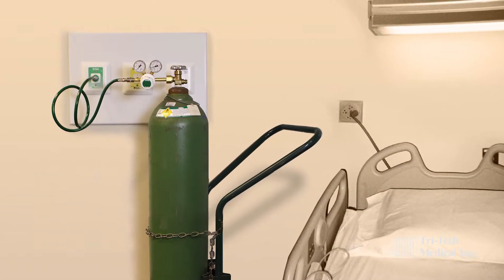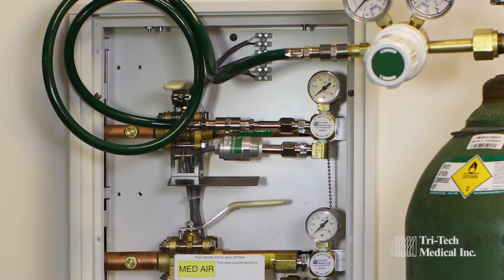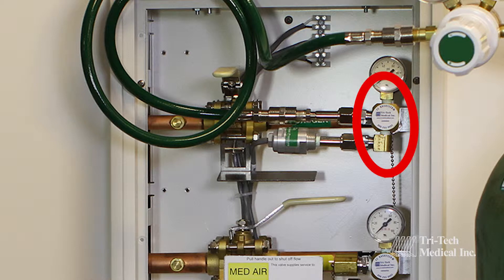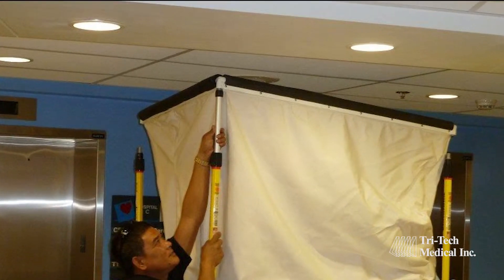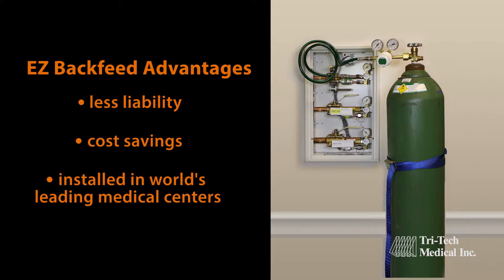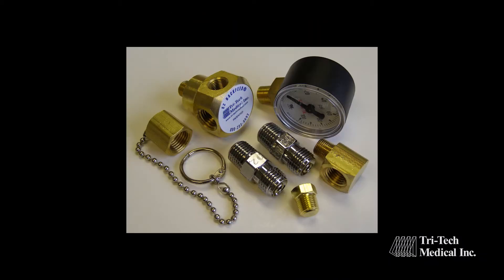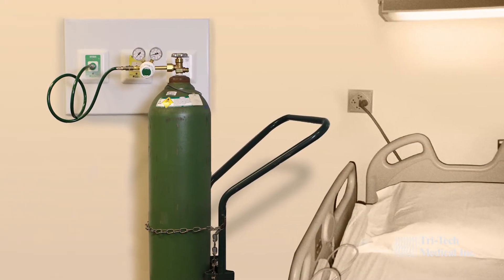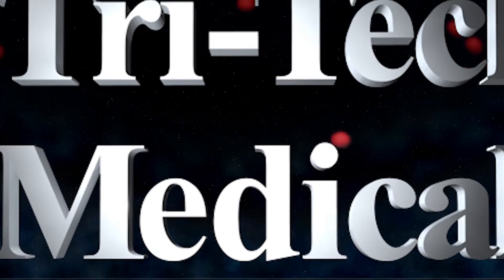Medical Gas Backfeed and Alarm Transducer Solutions with EZ backfeed by Tri-Tech Medical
IF your facility backfeeds medical gasses through wall outlets located in patient rooms, or has alarm sensors in the ceiling, then Tri-tech Medical has solutions for you.  The dual port EZ Backfeed product gives you the ability to locate your alarm sensors in the more easily accessible zone valve box.